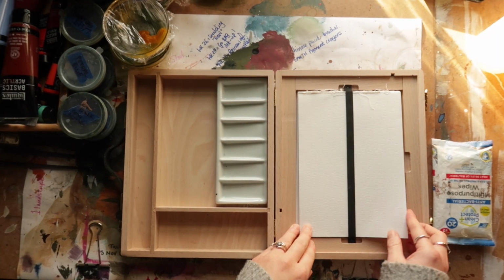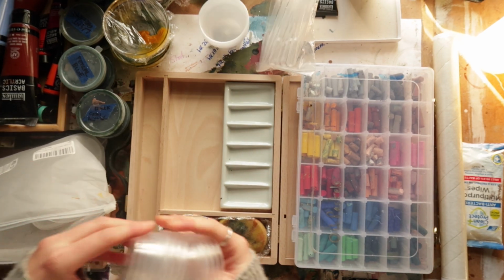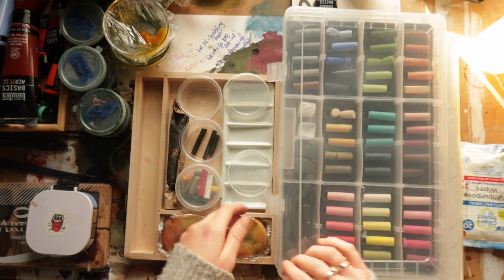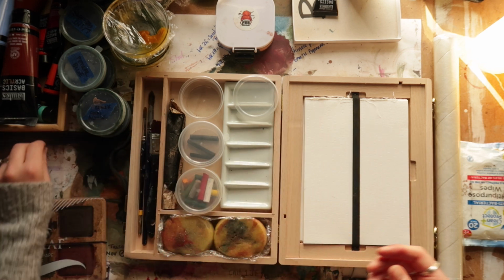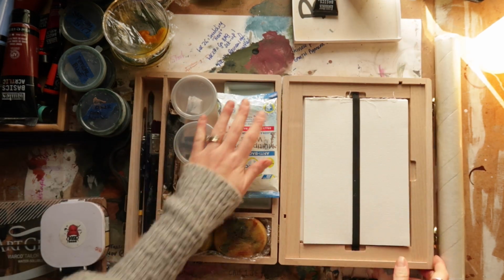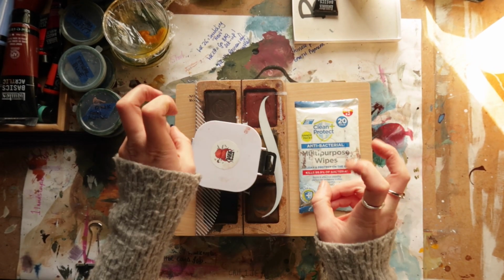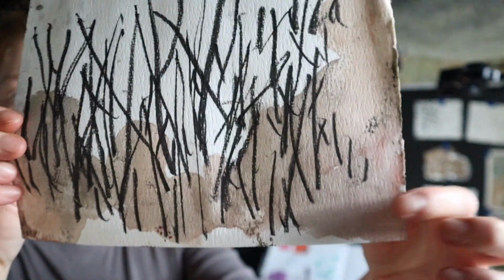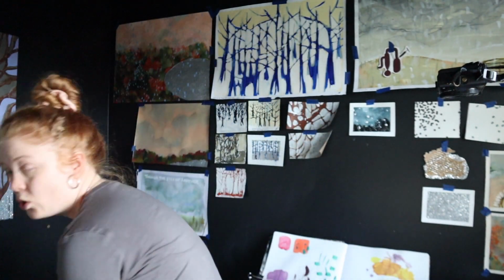DOG ATE MY HOMEWORK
STUDIO VLOG 28 - This week is full of ups and down; twists and turns! However I was determined to not let any of that get me down. My mother aways says “life is the things you don’t expect” and well… we have had our fair share of that this week.  So grab a cuppa and join me as I detail the obstacles that I have faced.

Links:
Duck Canvas Fabric *
Round Artist Sponges *
Pentel oil pastels *
ArtGraf Amazon *
Moleskine 13 x 21 cm Large Art Collection Watercolour *
Moleskine 9 x 14 cm Pocket Art Collection Watercolour *
Moleskine 21 x 29.7 cm A4 Size Art Collection Sketchbook *

***The music was taken from iMovie or YouTube Library - I did not create the music and have no artistic licence over them***